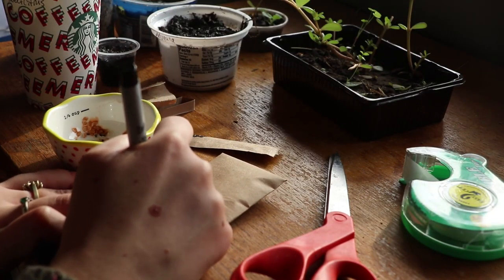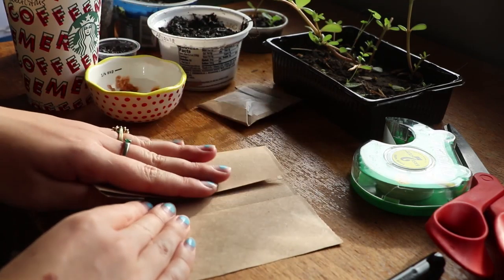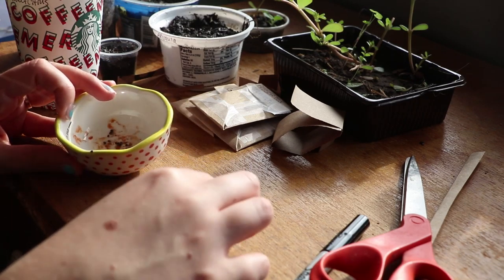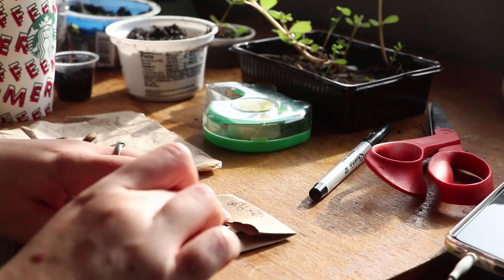saving seeds 🌱 in homemade envelopes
Hello! In this video I chat a bit about my garden progress, saving seeds, and what's happening in my life currently.